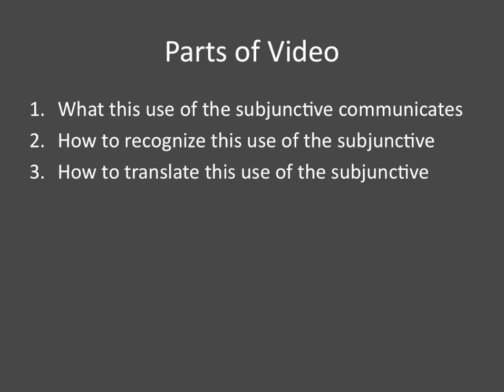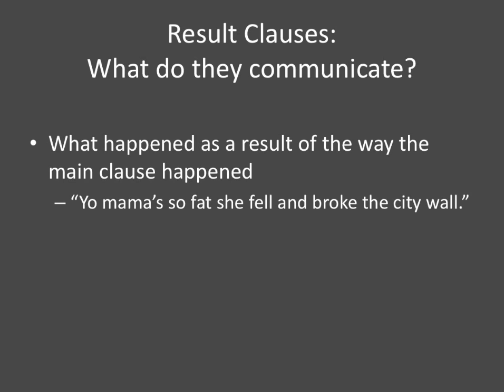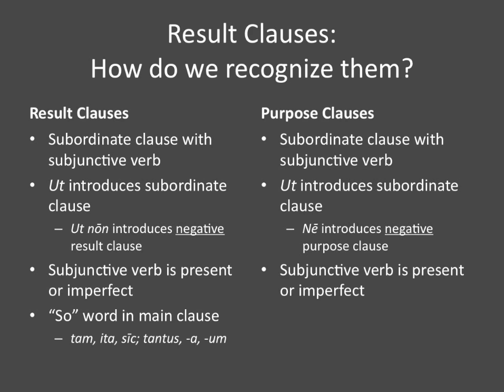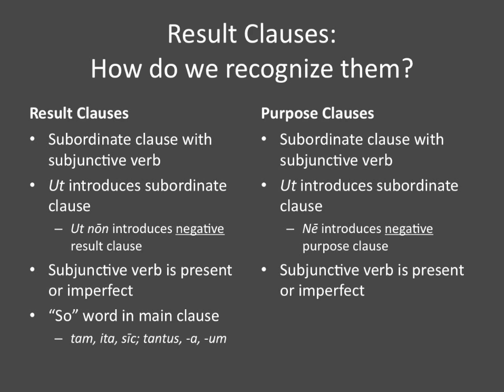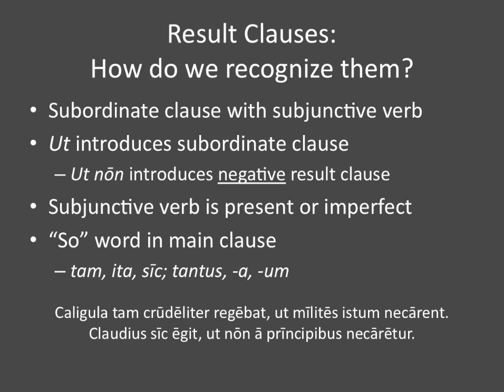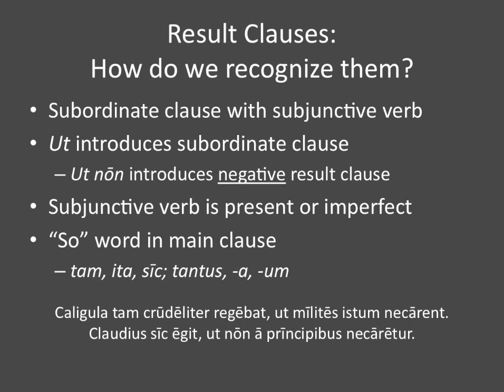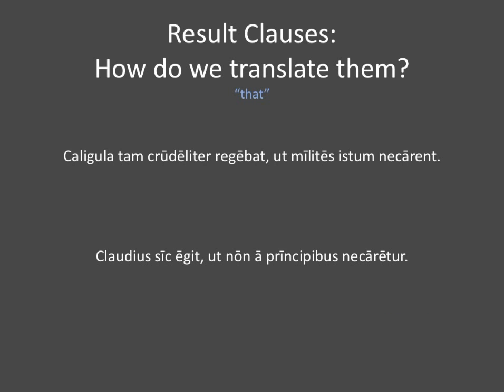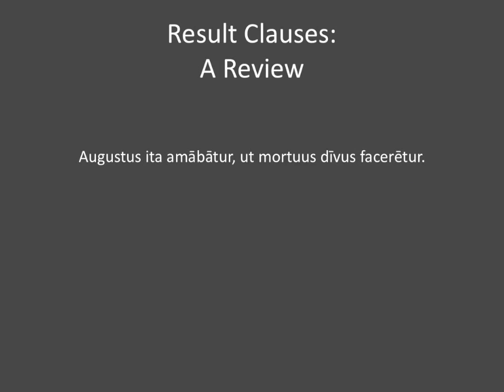Result Clauses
This video reviews what Latin result clauses are, how to recognize them, and how to translate them.